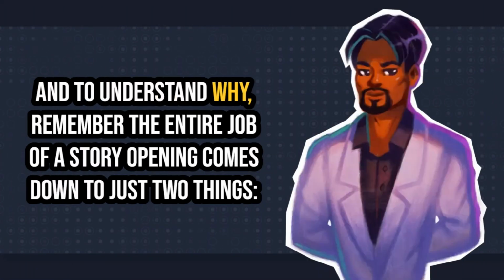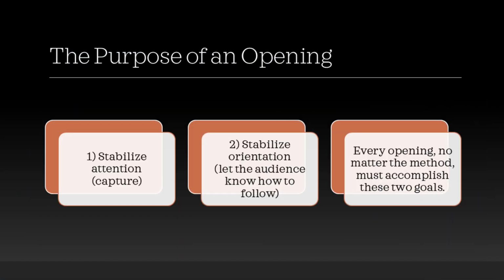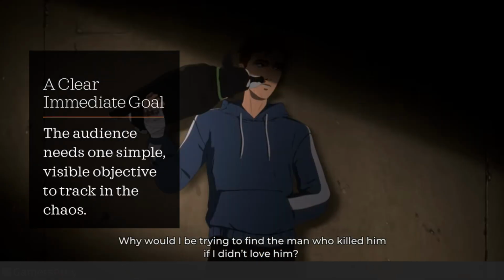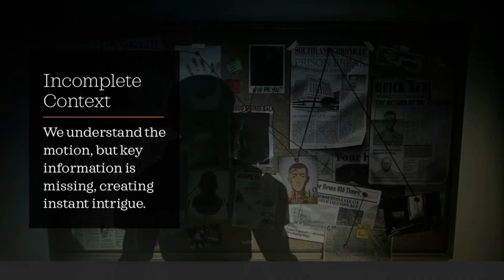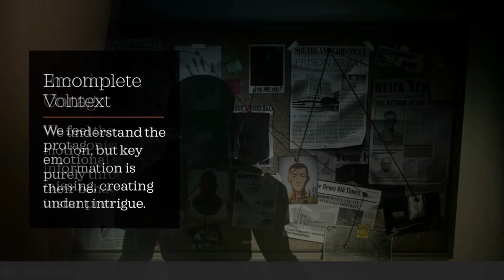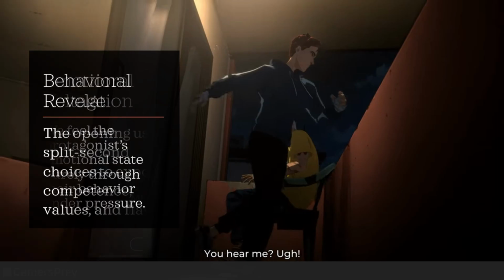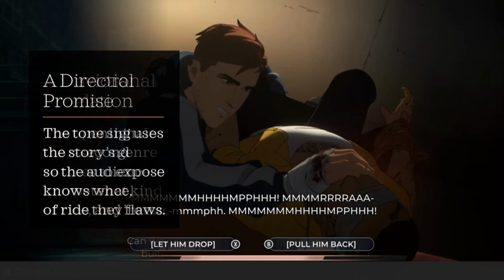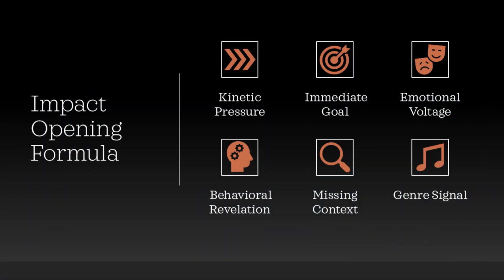Most Action Openings Fail — This One Doesn’t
Explosions. Chases. Dramatic slow-mo. And somehow… you’re bored.
If your story opening has action but no impact, this video fixes that.

I break down why so many first scenes fail—books, scripts, games, comics, it doesn’t matter—and introduce what I call The Impact Opening: a storytelling technique that uses pressure, stakes, momentum, and character behavior to hook readers instantly (without dumping lore or hand-holding).

To show how it actually works, I use Dispatch, a superhero workplace comedy, and walk through the six atoms that make high-velocity openings succeed. If your first chapter, cold open, pilot scene, or prologue keeps losing readers, this will save you months of pain.

✅ Learn why action still feels boring
✅ How to write story openings that grab attention
✅ Why “start with a bang” is terrible advice
✅ The secret to momentum, clarity, and emotional charge
✅ What readers need in the first 10 seconds

If you want to test your own opening, I made a free diagnostic tool—it’s pinned in the comments. Drop your score below so others can learn from it.

📌 Who this video helps:
• Novelists writing chapter 1
• Screenwriters crafting cold opens
• Game writers designing intro missions
• Comic creators planning issue #1
• Anyone tired of hearing “your opening didn’t hook me”

If you got value from this, hit like—YouTube notices.

0:00 Problems
0:34 Impact Introductions Defined
1:00 Why It Works
1:56 Atom 1: A Moving Threat
2:31 Atom 2: A Clear Immediate Goal
3:08 Atom 3: Incomplete Context
3:47 Atom 4: Emotional Voltage
4:19 Atom 5: Behavioral Revelation
5:09 Atom 6: A Directional Promise
5:43 Testing Your Impact Opening